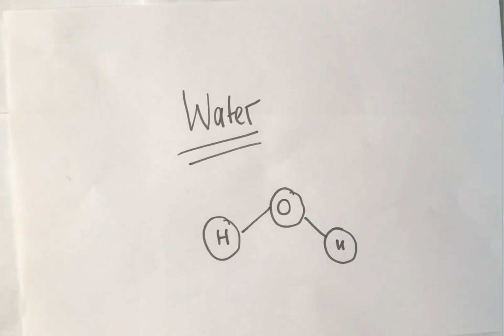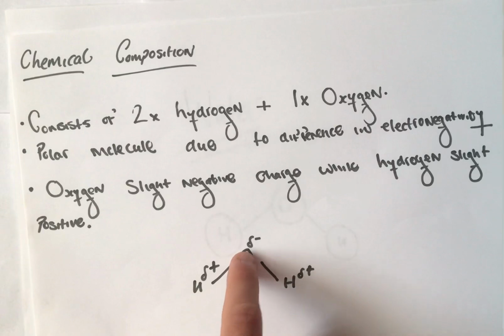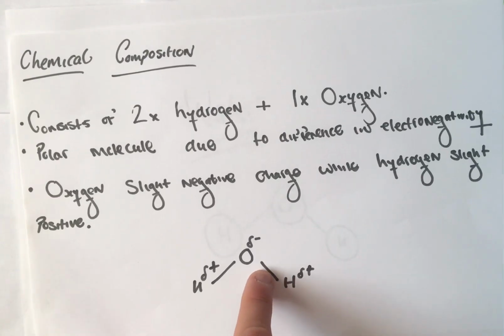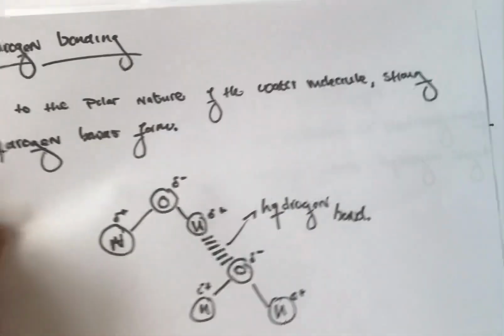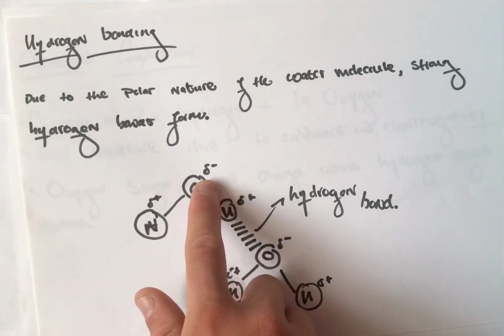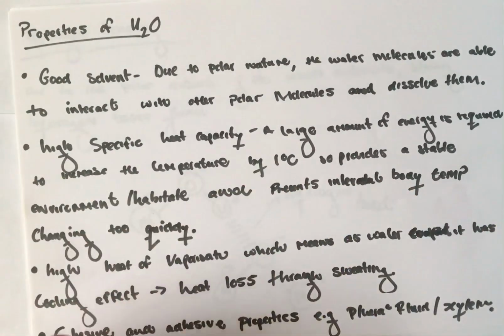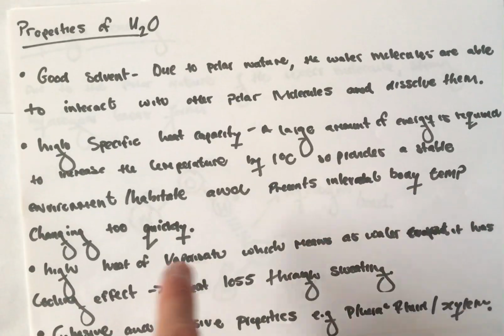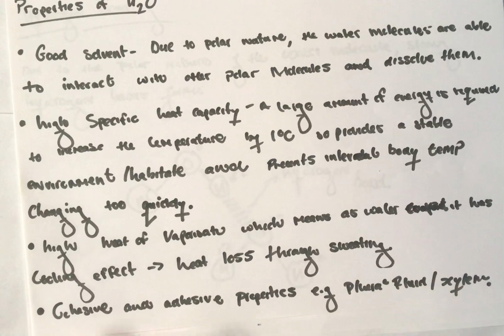Properties of Water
In today’s video we are focusing on the chemical composition of water and the properties of water church help to sustain all life on earth!